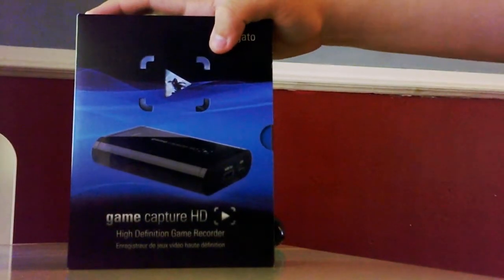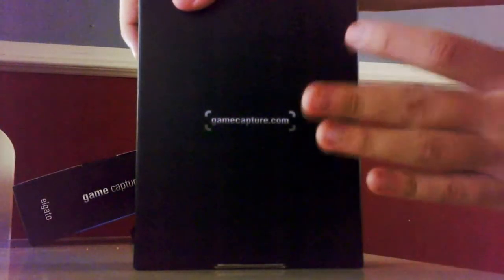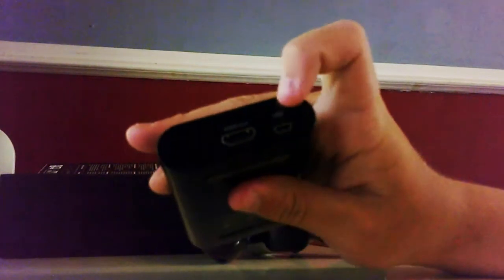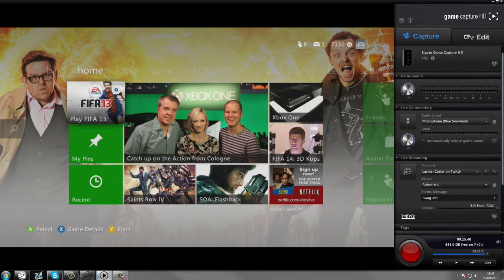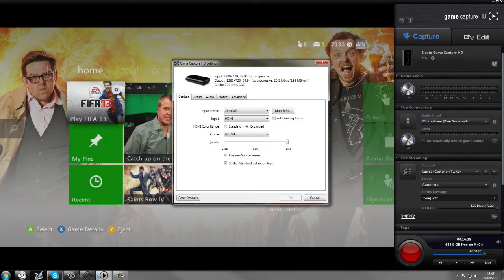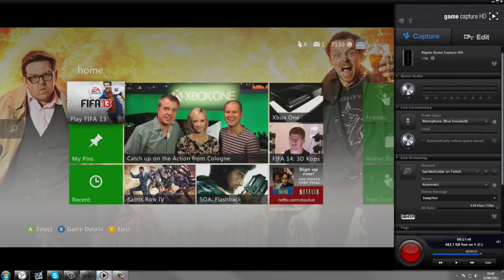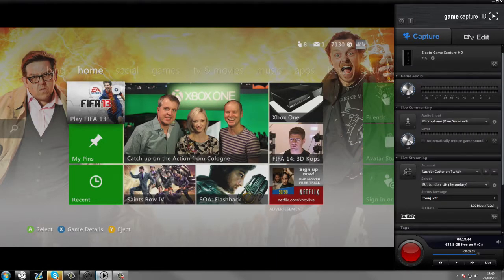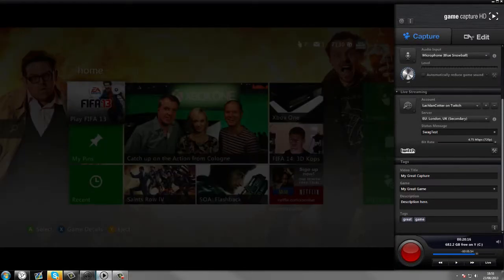Elgato Game Capture HD Unboxing & Review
Today our reviewer Lachlan Cotter evaluates the Elgato Game Capture HD and runs you through how to use it in this interesting Unboxing/Review!

BagoGames Website!